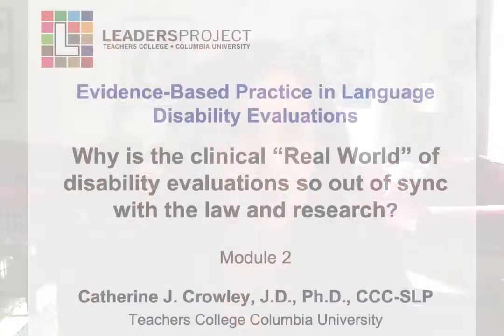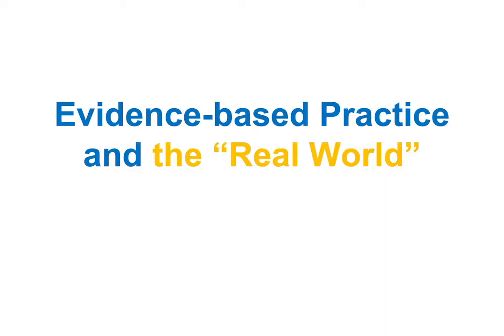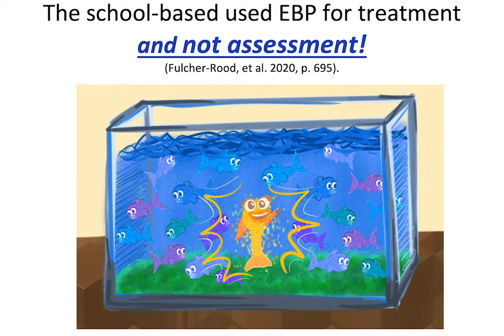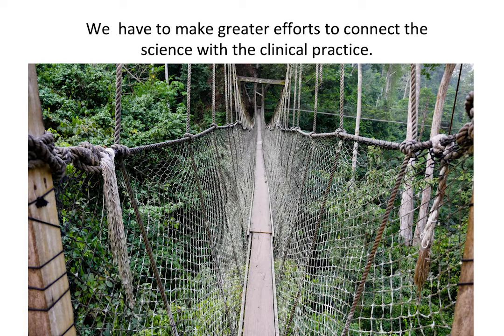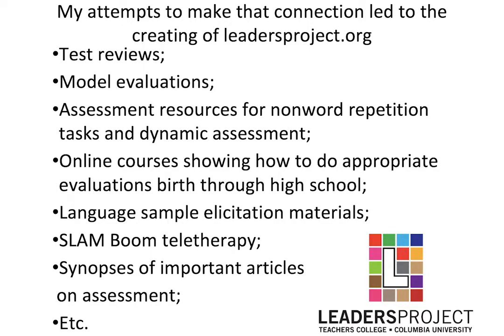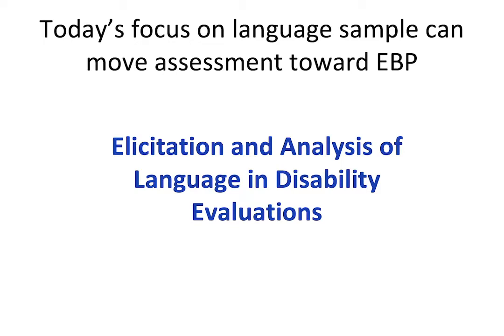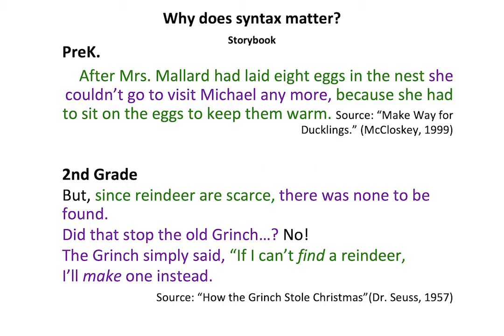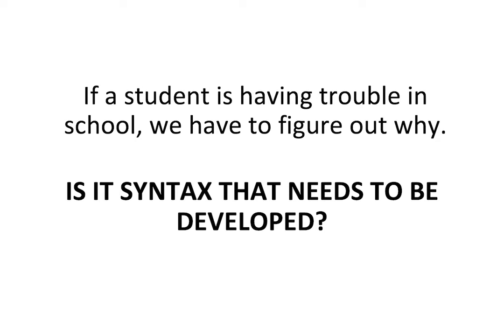2. EBP in Language Disability Evaluations: How clinical practice is out of sync with law & research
The is module 2 of a 5-modules free online course by Dr. Cate Crowley of Teachers College, Columbia University. This focuses on identifying the reasons underlying why the "real world" of the clinical practice of disability evaluations is so out of sync with the requirements of the law and research. One recent study of school SLPs' approach to language disability evaluations found at 97% used a standardized test as a guide to diagnostic decision making and 30% did not use language samples. Similarly research has found that school-based SLPs believe that evidence-based practice is only the research and do not include the other two components, a clinician's expertise and the values and culture(s) of the child/student/client/patient and their families.

The module then moves focus to the value and importance of language elicitation and analysis in language disability evaluations. It shares research showing that SLPs do not know about syntax and sentence structures and without that knowledge  an SLP cannot analyze language samples in any deep way. For those clinicians who do know have this knowledge, the module shares two free courses that can build the foundation, "Grammar Fundamentals for a Pluralistic Society" and "Advanced Grammar Fundamentals for a Pluralistic Society", then this course further develops those skills. All are available at leadersproject.org for free with an assessment that leads to a Certificate of Completion for all and ASHA CEUs for those eligible.